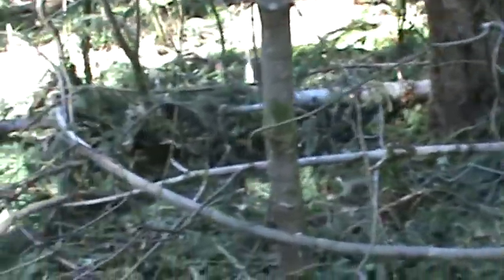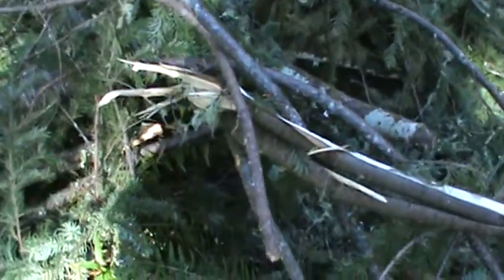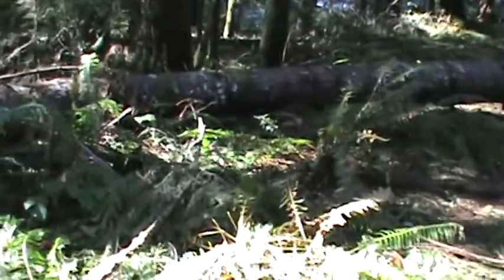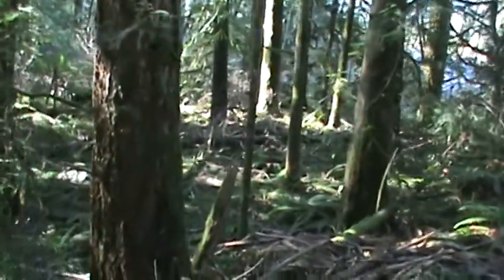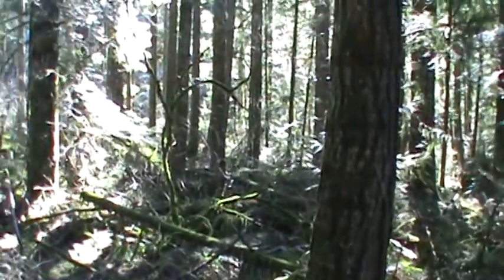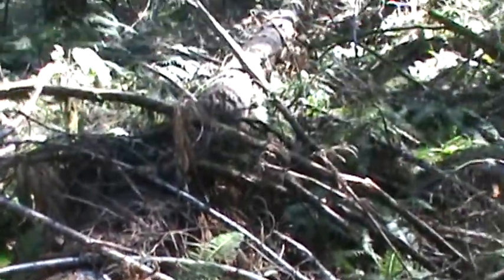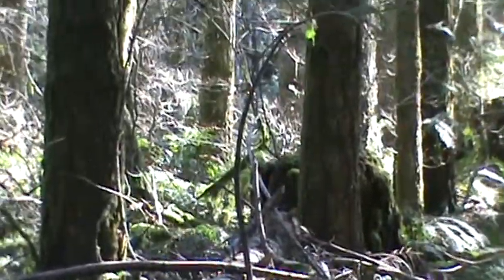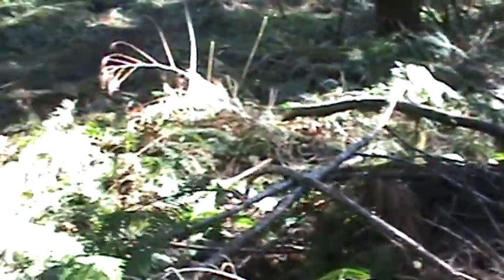Interesting tree bends on the ground